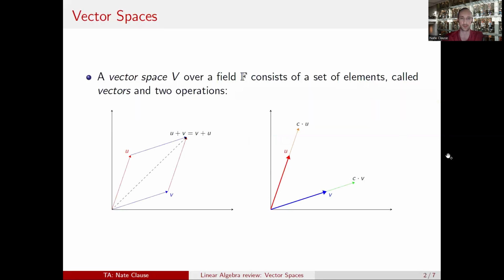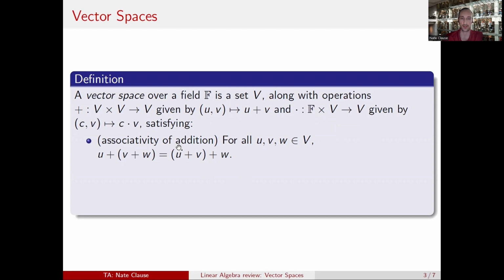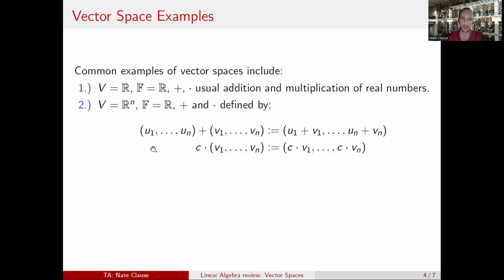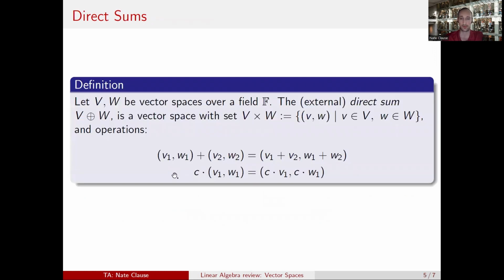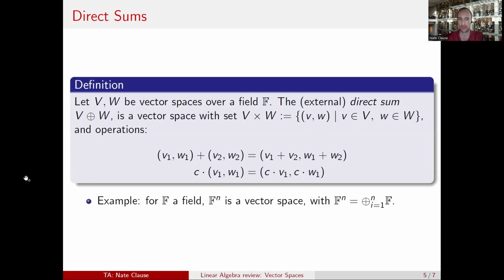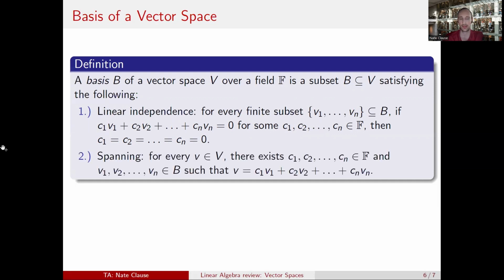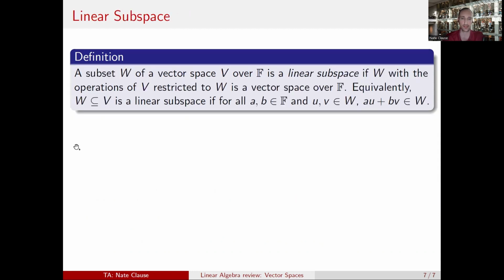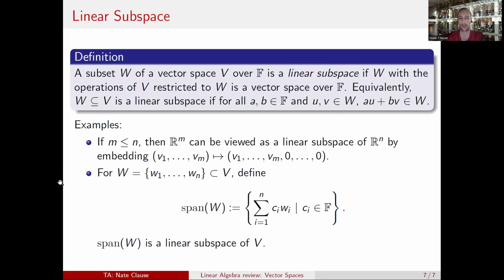Linear Algebra review: Vector Spaces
A brief review of vector spaces, bases, and subspaces.